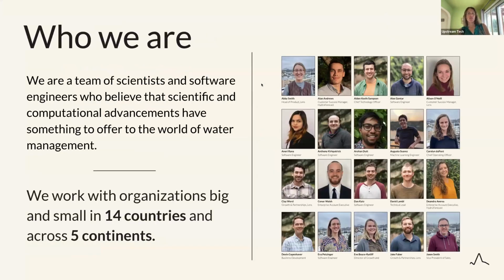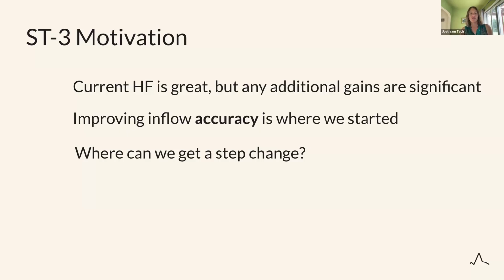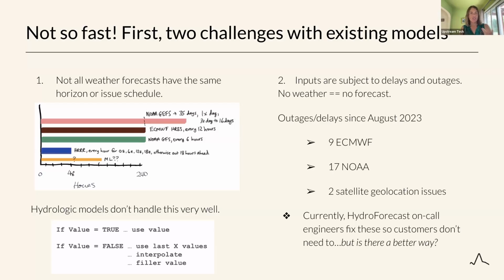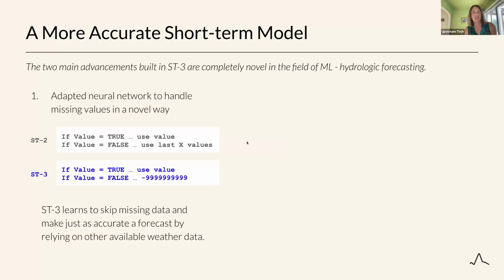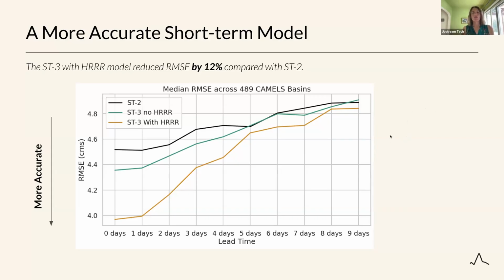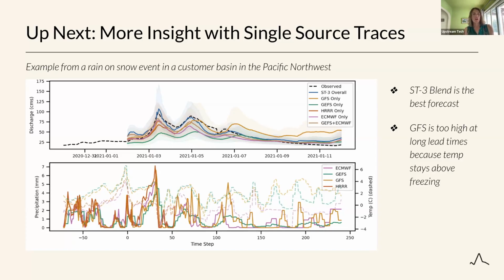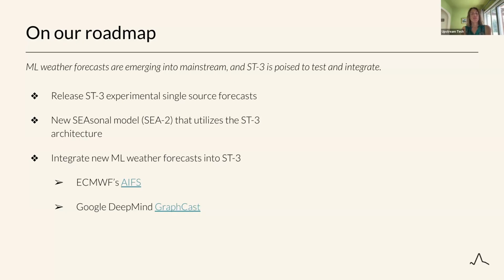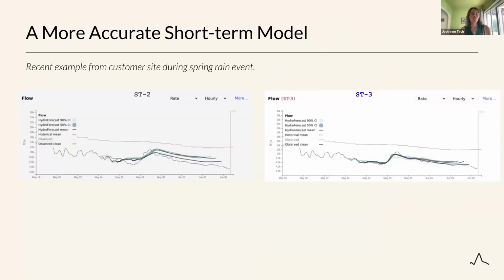The next generation of AI-enabled water forecasts with HydroForecast ST-3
With HydroForecast, our mission is clear: to provide timely, reliable, and precise hydrological forecasts that empower proactive decision-making around the globe. To underscore this commitment, we built HydroForecast ST-3 (Short-term 3). HydroForecast is a preferred solution for hydropower operators and water resource managers owing to its accuracy, reliability, and interpretability. These strengths are bolstered in HydroForecast ST-3, empowering organizations to respond quickly and effectively during emergencies and extreme weather events.

Join us for a webinar where Laura Read, Head of Product Strategy, will demonstrate how your organization can leverage HydroForecast ST-3 to respond swiftly to extreme weather events, safeguard operations, and implement efficient water management strategies.